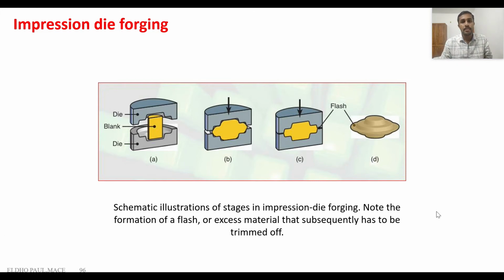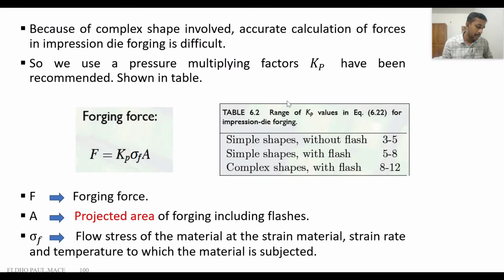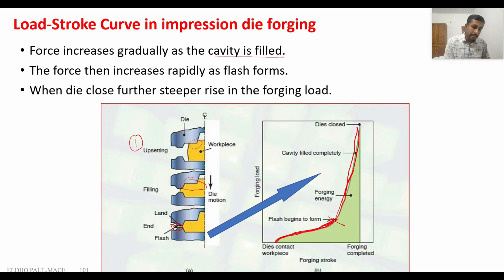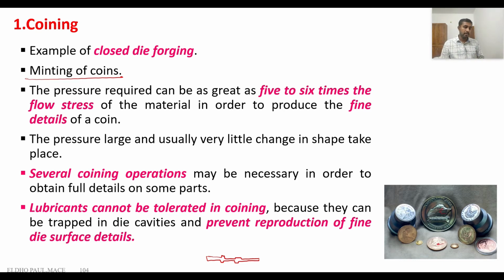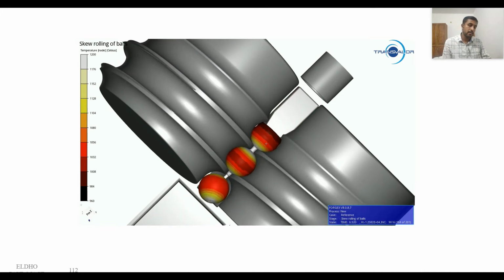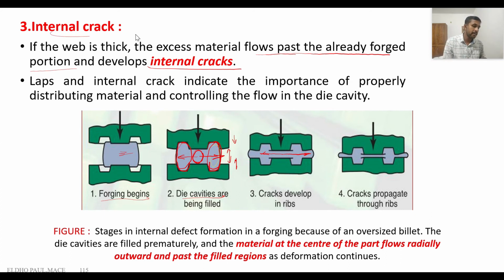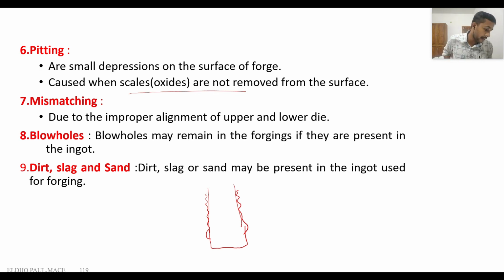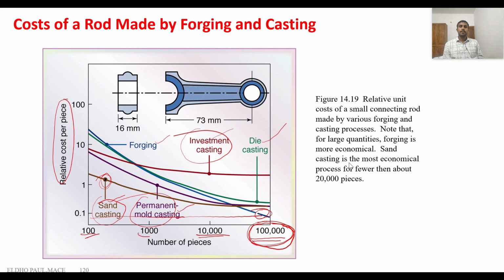Lecture 15 Module 4 Forging Defects, coining, skew rolling, KTU MET204